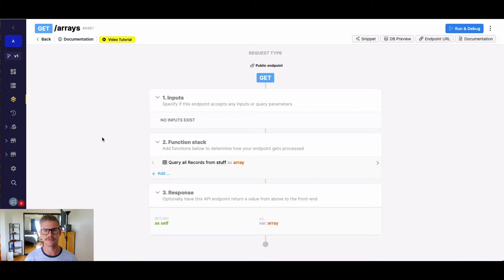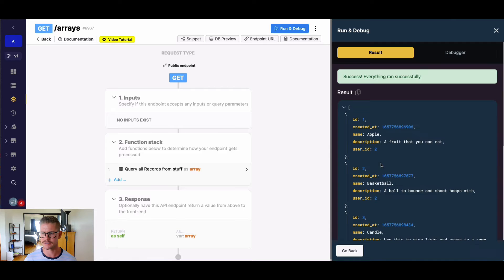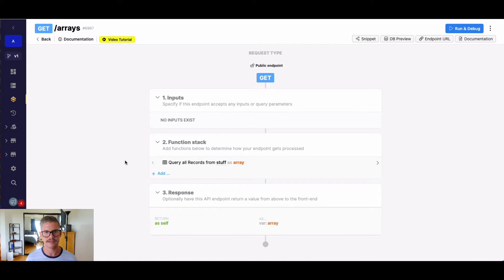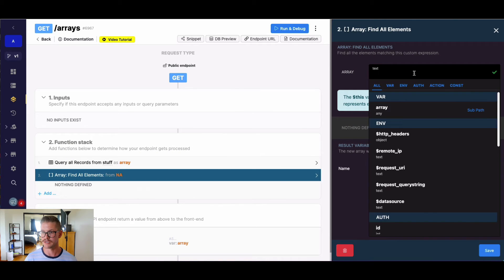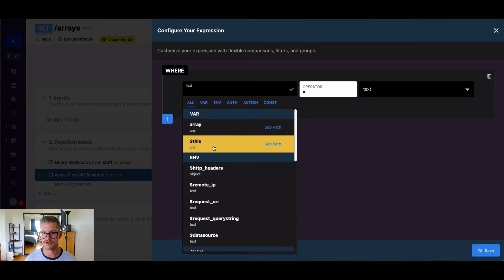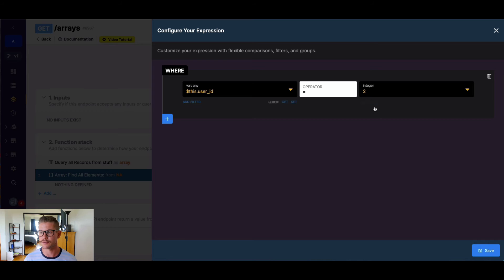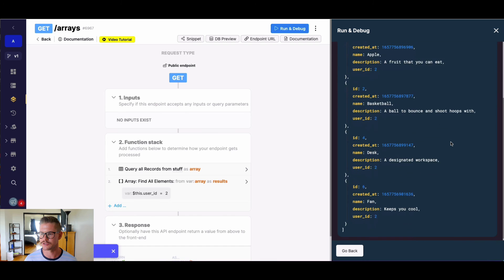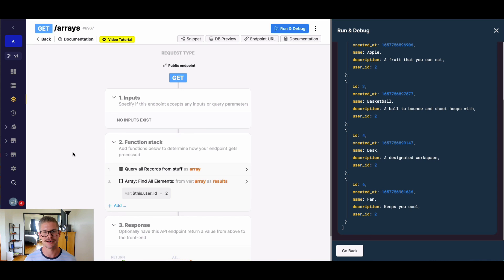Array: Find All Elements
This function efficiently finds all the matched elements in an array based on a specified expression. It will return the resulting array.